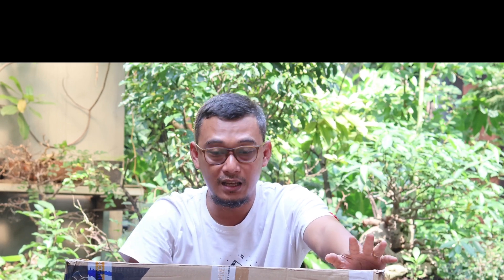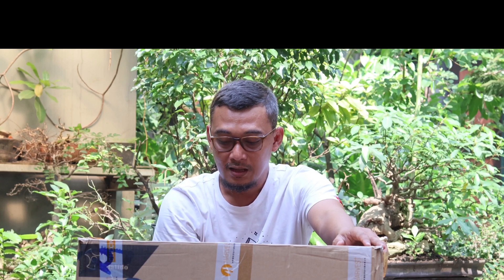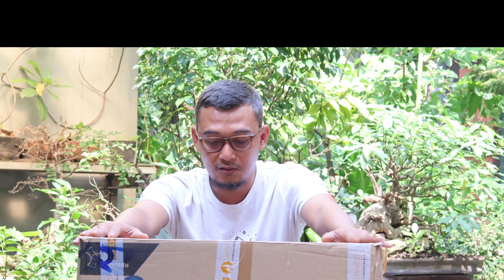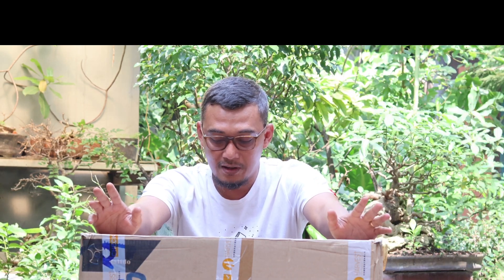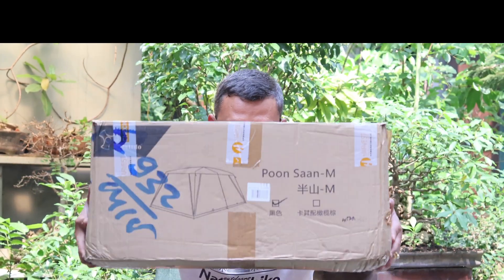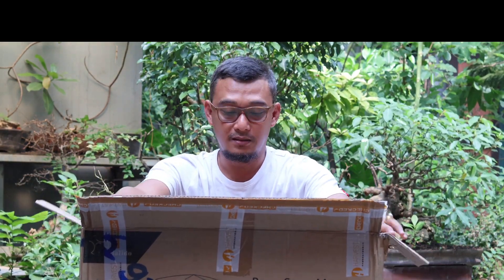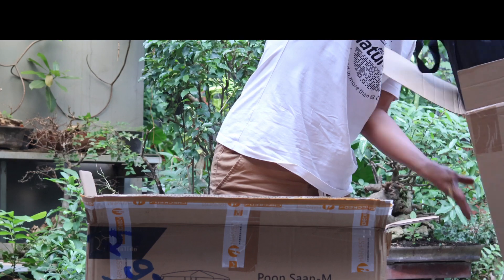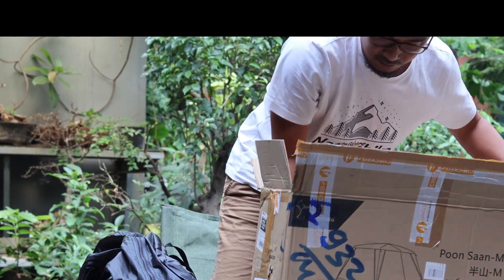Tenda Vidalido Poon Saan, mirip Village 13 dengan harga terjangkau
VIDALIDO
seri : Poon San
Warna Varian : Hitam & Coklat

Bahan :
Outer : 150D Oxford dengan Silver coated dgn PU 1500 mm
Inner tent: 150D PU600mm & high-density mesh
Base fabric: 200D dgn PU2000mm

Manual Frame

Varian Ukuran :

M
Dimensi Outer : 330x220x185 CM
Dimensi Inner : 320x210x180 CM
Berat : 15 KG
Packing : 21x21x64 CM

L
Dimensi Outer : 410x290x200 CM
Dimensi Inner : 400x280x195 CM
Berat : 20 KG
Packing : 26x26x67 CM

linl pembelian